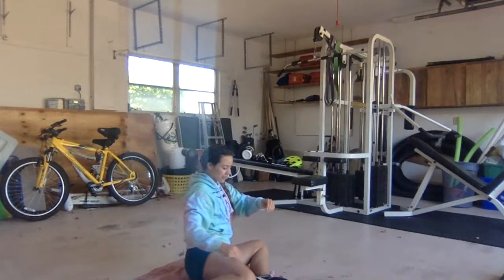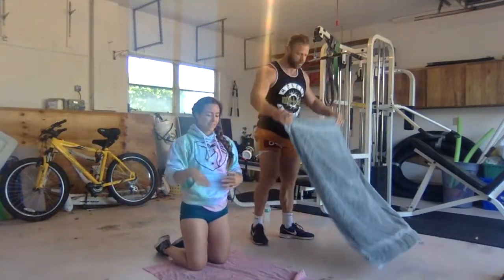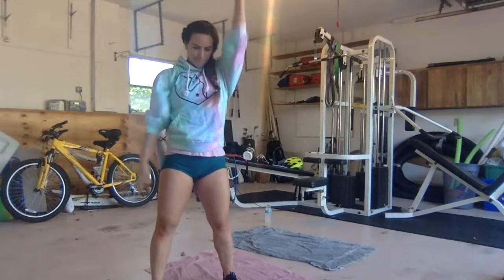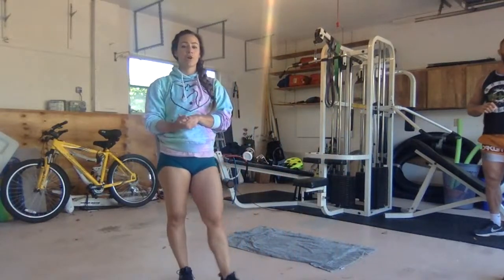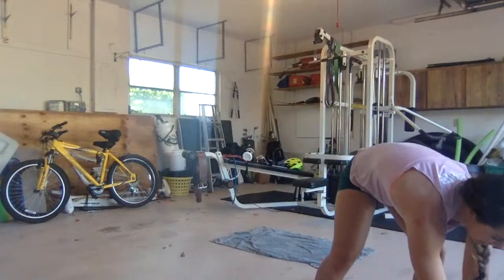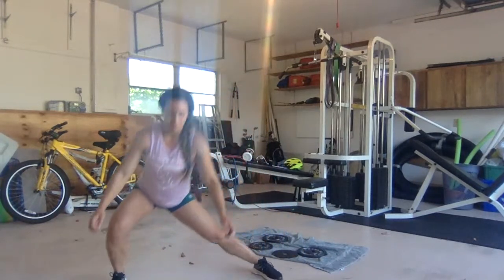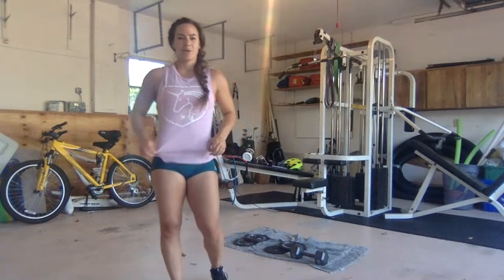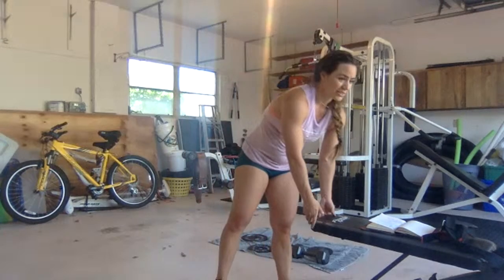At Home Workout with Camille Leblanc-Bazinet day 3 (pregnancy friendly)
Feroce Fitness Workout
4 rounds
16 minutes total
50 sec work / 10 sec rest
1- Cossack squat
2- side raises
3- Weighted forward lunges
4- Arnold press

Finisher
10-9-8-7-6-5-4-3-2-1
Push-ups
shoulder taps

Enjoy the burn!!!

For more workout like these go to Ferocefitness.com